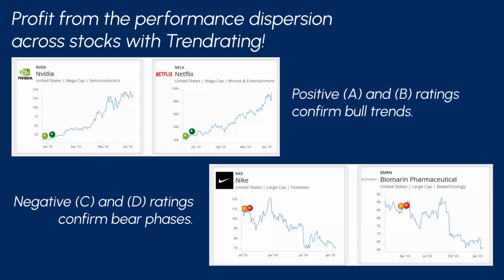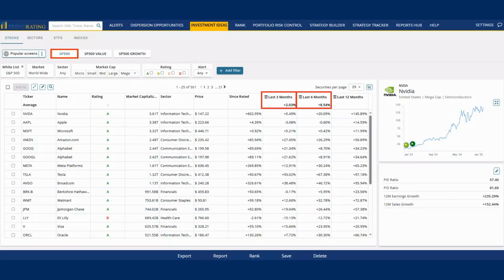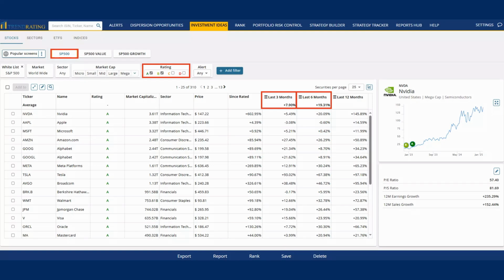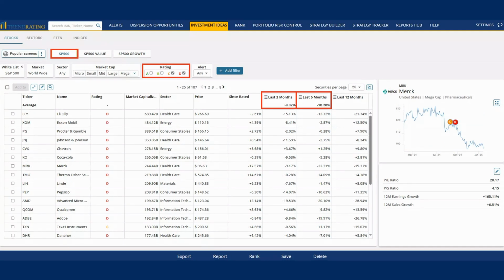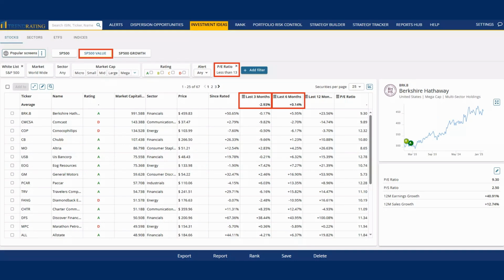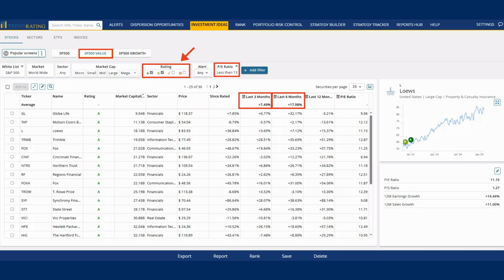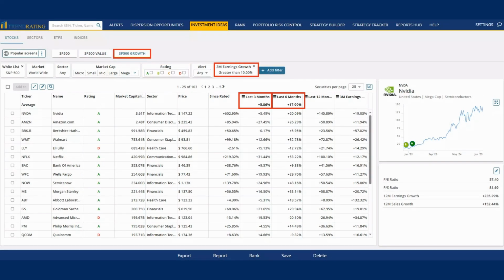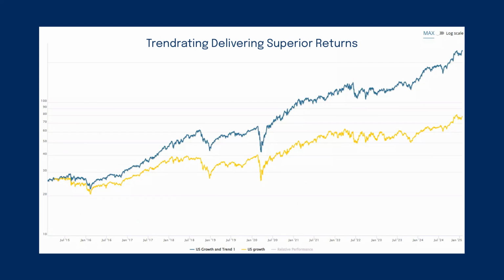Exploiting Performance Dispersion With Trendrating